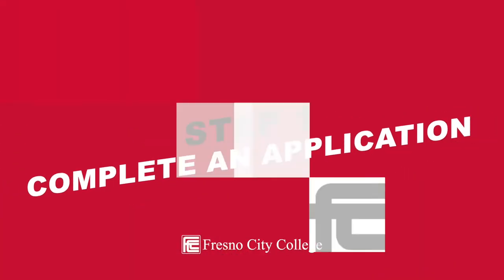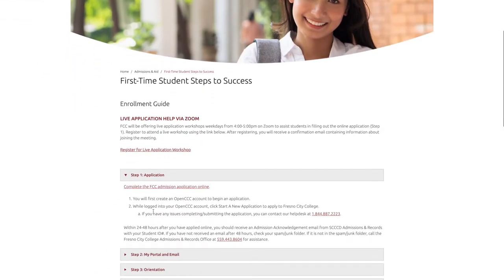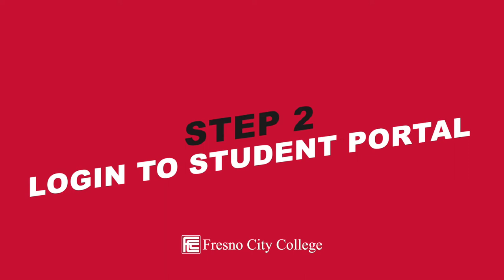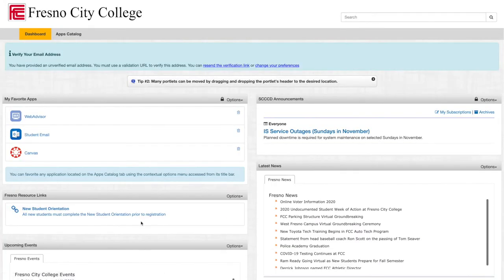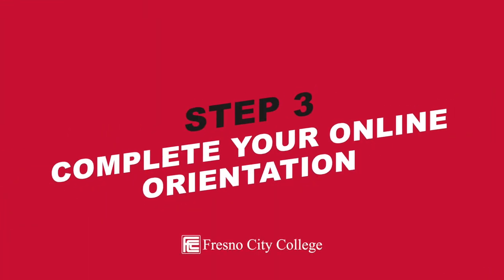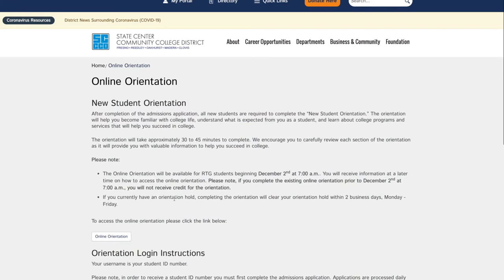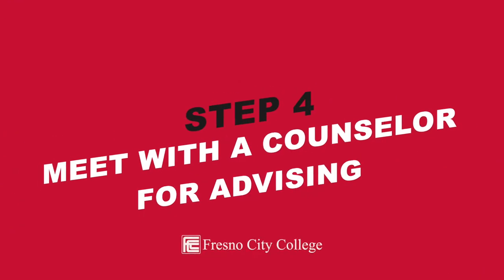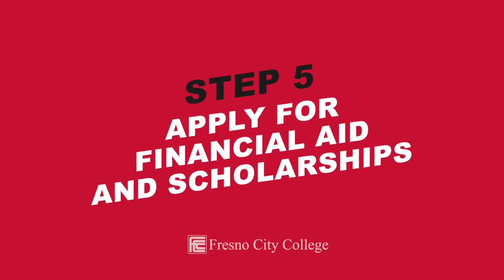Steps to Enroll - New Students